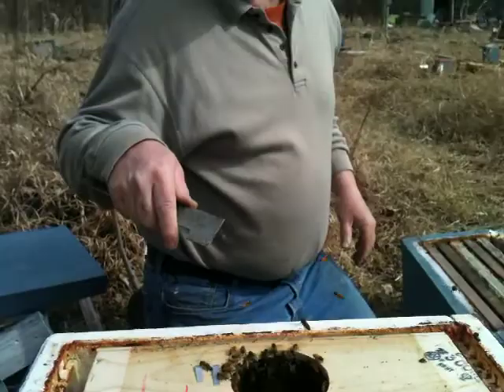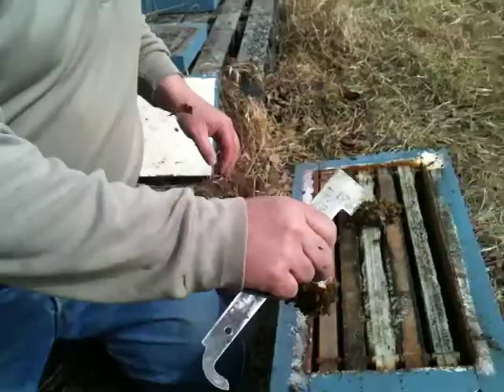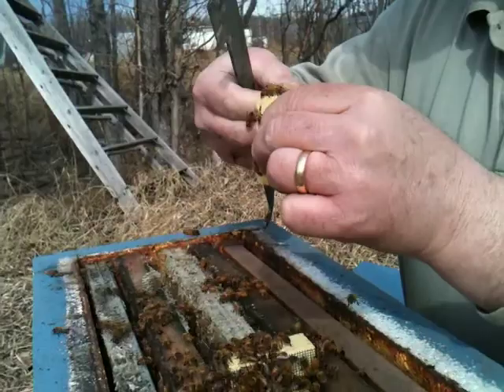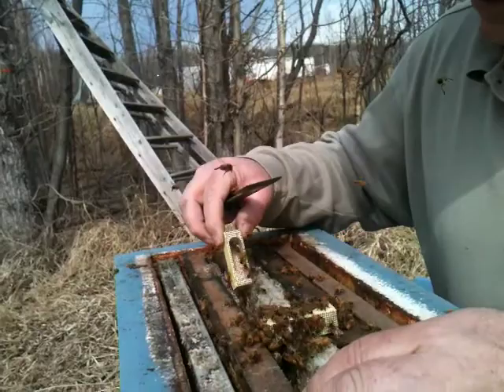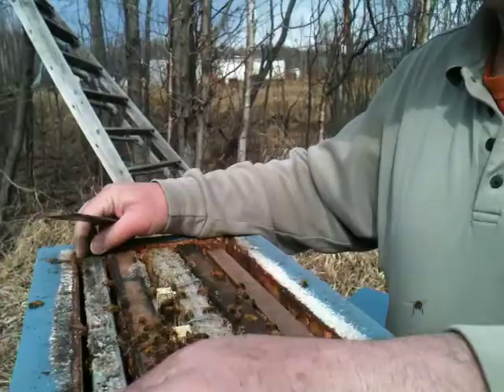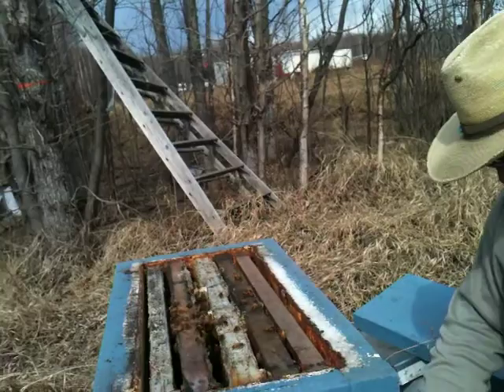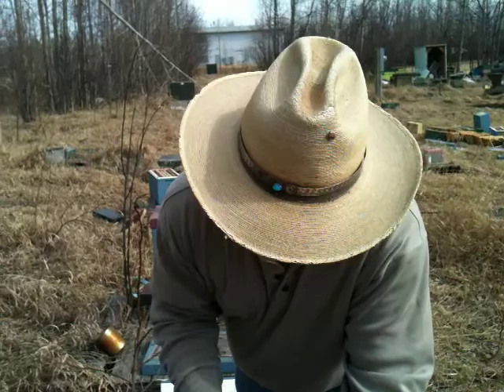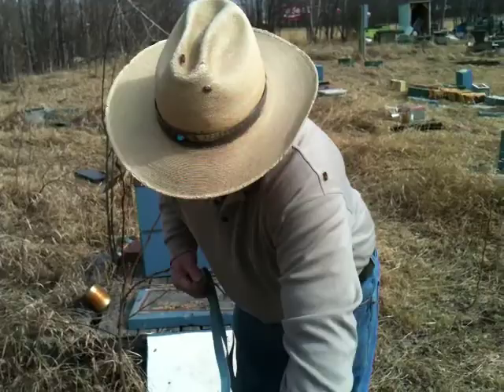Keith Malone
Installation of honey bees in Alaska.  Two queens and 4lbs packages using the gentle migration method